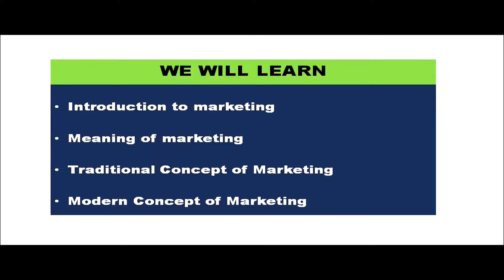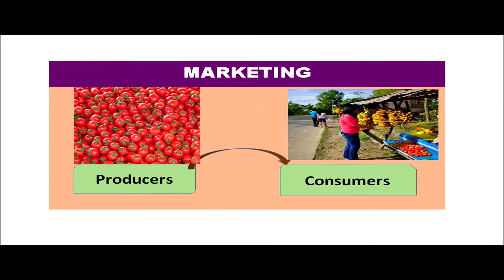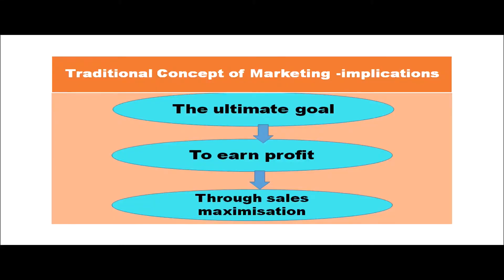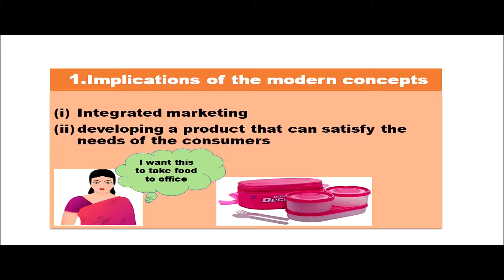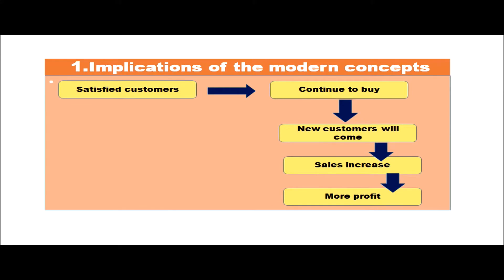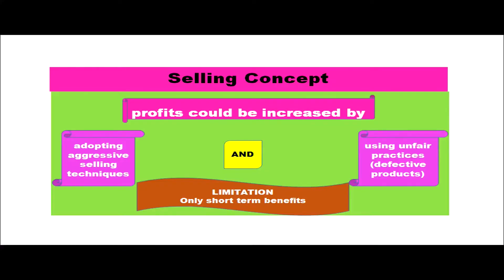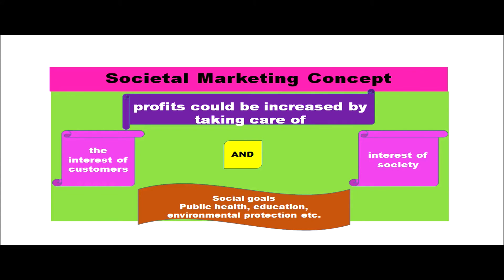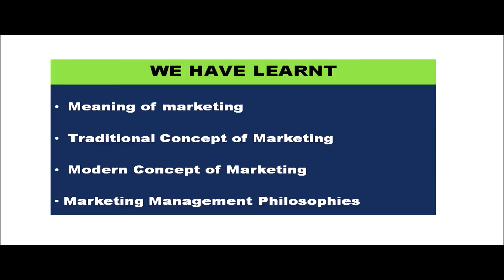NIOS Class 12 Business Studies (319) : LESSON 19. INTRODUCTION TO MARKETING (PART 1)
Learn online the English (302) subject lesson:

LESSON 19. INTRODUCTION TO MARKETING (PART 1)

For,

+ NIOS Class 12 Business Studies (319) Textbook Download

ID: wS2V4ybGWLc